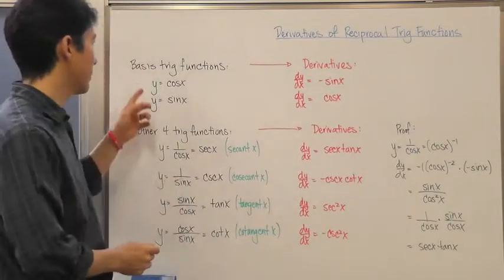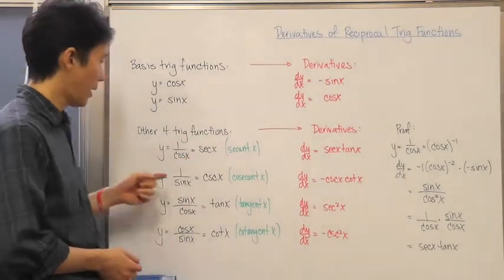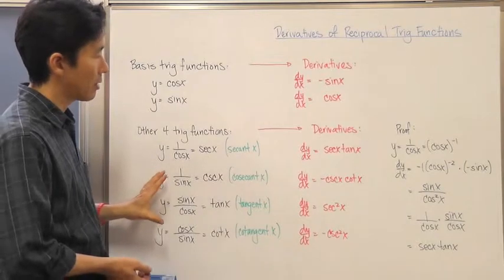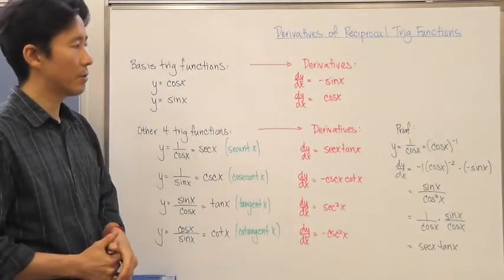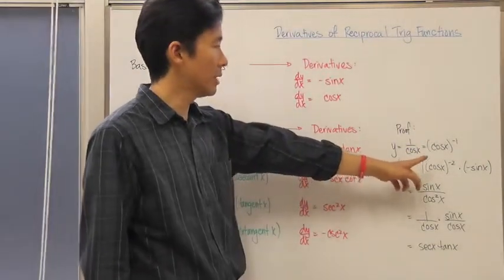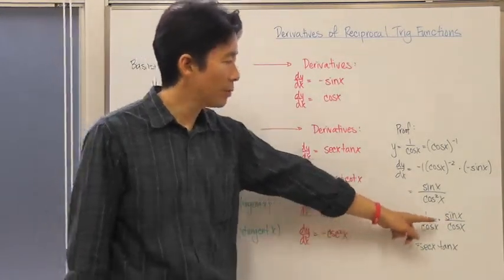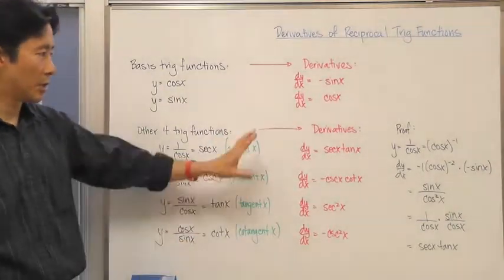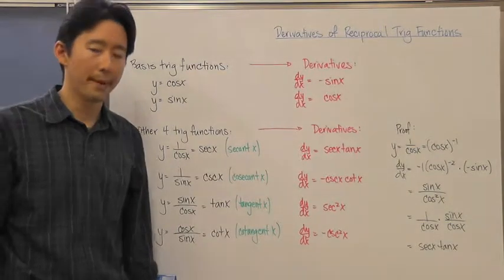Derivatives of reciprocal trig functions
Section 23B Derivatives of reciprocal trig functions